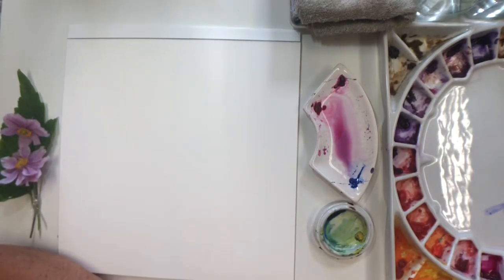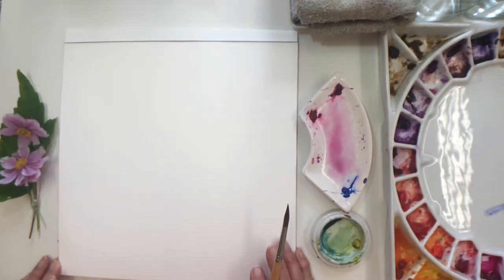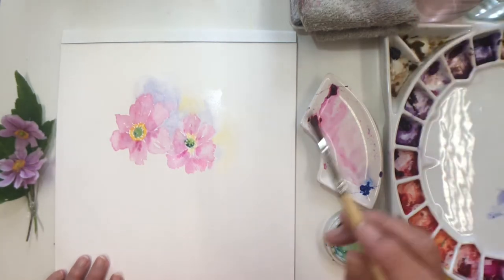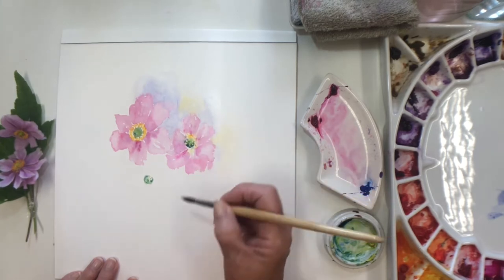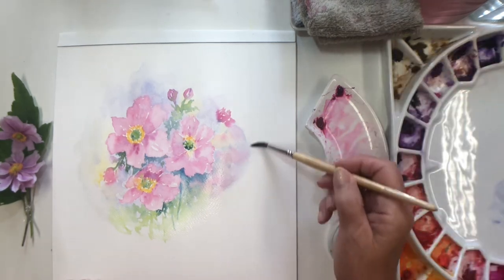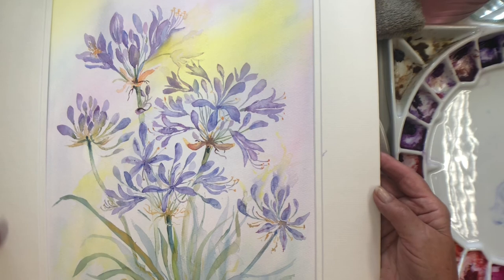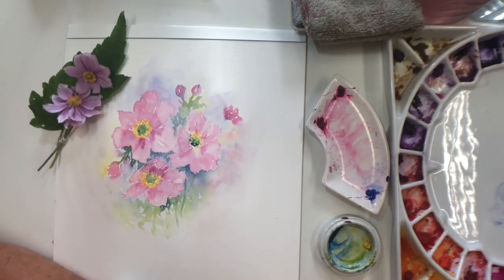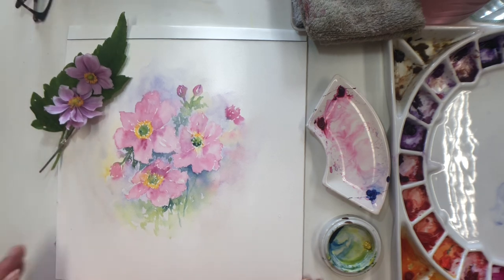Japanese Anemones. Water colour painting demonstration by Jan Blanch.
Water colour painting tuition on how to paint loosely with no drawing involved.